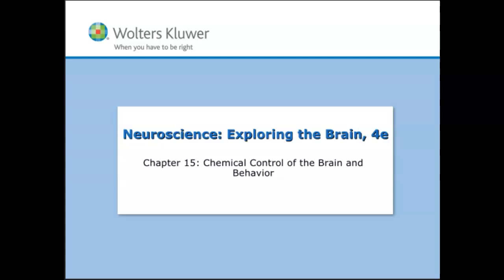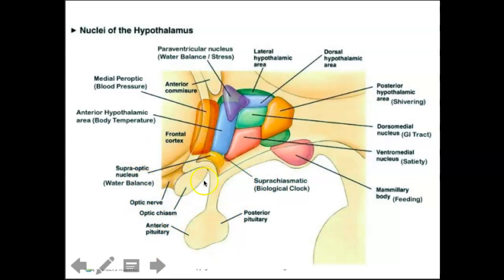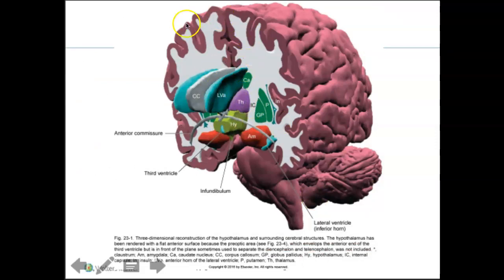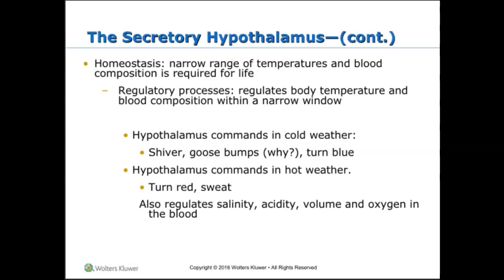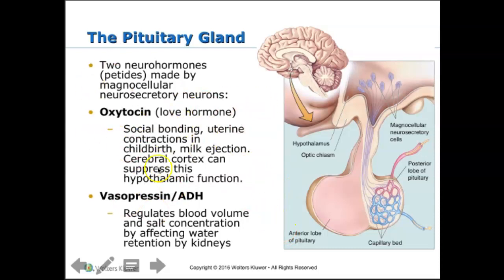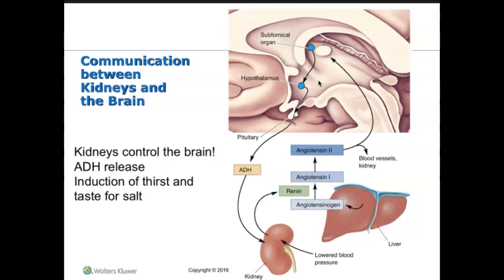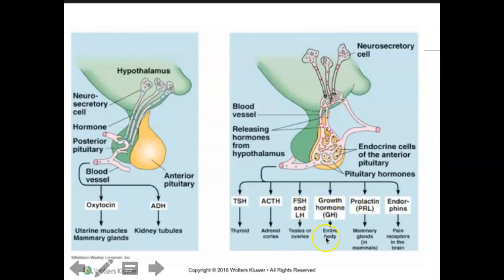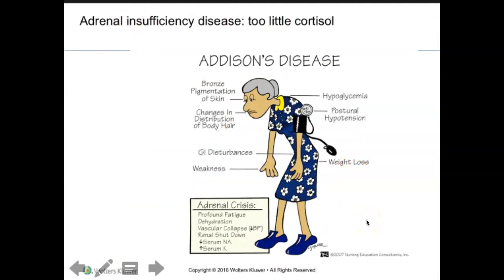Chapter 15 Secretory Hypothalamus Video 1